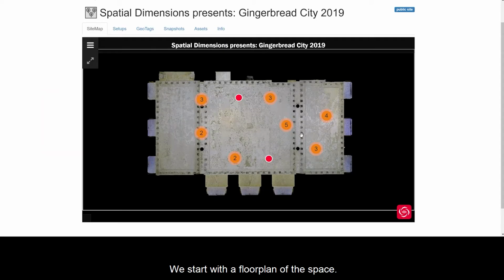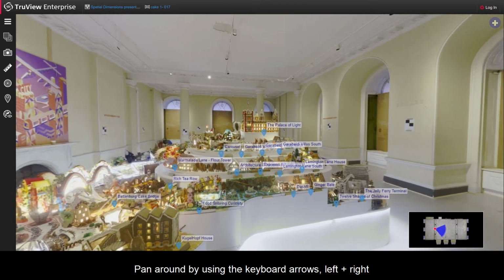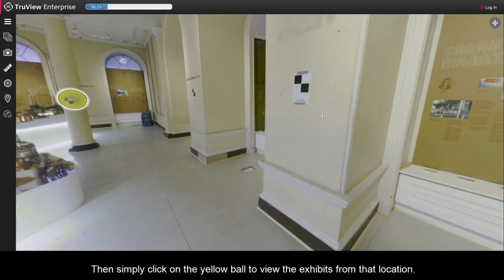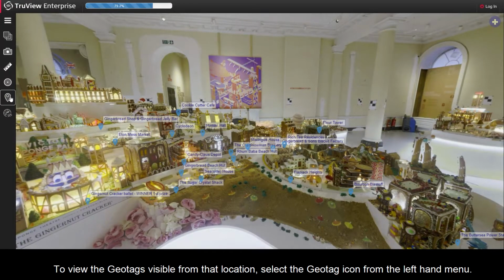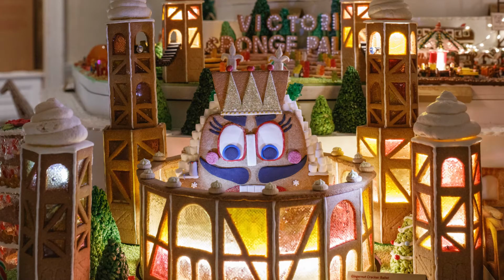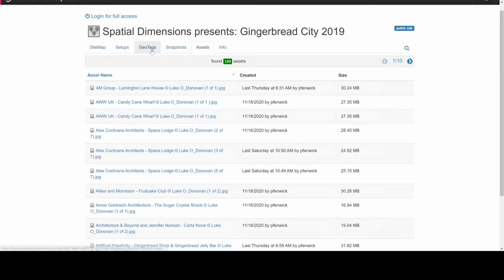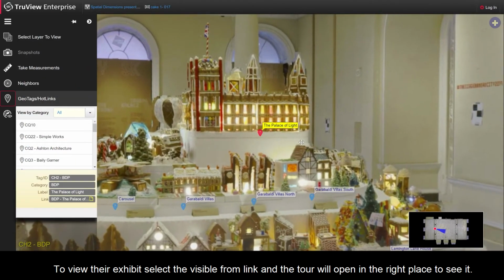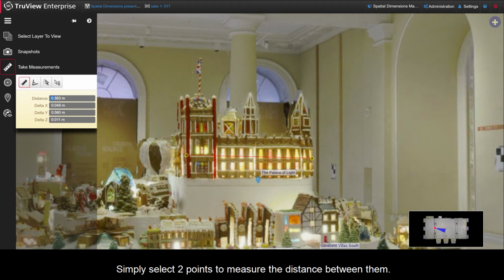The Gingerbread City - Virtual Tour Guide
In this video we show you how to use the 360 degree virtual tour of The Gingerbread City, part of the Museum of Architectures 2020 Advent Calendar. You can sign up for the free advent calendar

The video shows how to navigate your way around the space, moving your mouse or finger to pan and pinch to zoom.  If a particular building catches your eye, simply click on it’s label to see a glorious high definition photo taken by Luke Donovan. It’s so clear you can almost smell the gingerbread!

The Gingerbread City® is an annual exhibition where architects, designers and engineers create an entire city made of gingerbread. The aim of the exhibition is to connect the public with architecture through an innovative display designed for the holiday season. The exhibition raises money to support the Museum of Architecture as a charity and helps to create programming, exhibitions and events.
The 2019 event attracted over 30 thousand visitors and more than 10 thousand votes were cast to choose the winning exhibits. The top 3 chosen by the public were ‘Gingernut Cracker Ballet’ by Charcoalblue in 1st place.  ‘Fruitcake Club’ by Allies and Morrison  in 2nd Place and ‘Oxford Circus’ by Arup Architects in 3rd.

ABOUT LASER SCANNING
Spatial Dimensions provided  'As built' laser scans at the Museum of Architecture’s annual Gingerbread City exhibition at Somerset House in 2019. This virtual tour has been created from the laser scans using Truview from Leica Geosystems.

Laser scanning is also known as reality capture and uses cutting edge technology to accurately capture dimensions and geometry. The technology is used by Spatial Dimensions in the production of highly accurate floorplans, elevations and 3D Bim models for architects, designers and engineers, typically in the development and redevelopment of the built environment.

Spatial Dimensions are a professional Geomatics (Land) Surveying company specialising in measured building surveys, laser scanning and 3D Modelling, based in the UK.
Our clients include award winning architectural practices, building consultants, developers, structural engineers, project managers & planning consultants.
Relationships with our clients are our most important assets and we pride ourselves on our clear and concise communication through all stages of a development project.
Spatial Dimensions are more than happy to discuss how our services can be personalised, ensuring that we consistently exceed our clients’ expectations.

CLIENT REVIEWS
We aim to show full support during and after completion of a project. We are proud to continually receive numerous testimonials from both our regular and new clients alike.

SERVICES
• Topographical surveys
• Measured Building surveys
• Scan to BIM
• 3D modelling
• Rights of light surveys
• Drone surveys
• Underground utility surveys
• CCTV drainage surveys
• Site engineering surveys
• Setting out
• Movement monitoring
• Area Analysis
• 360° panoramic imaging